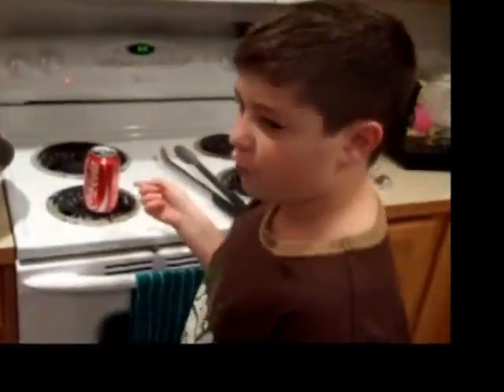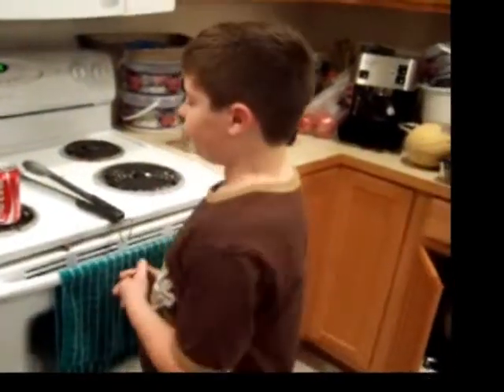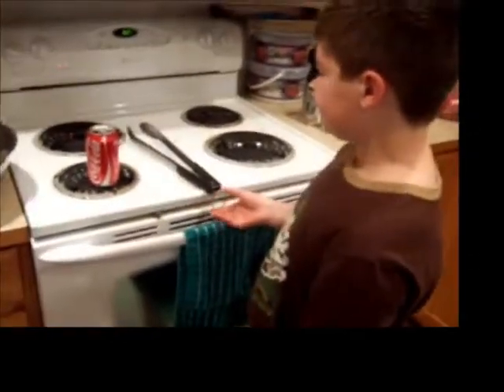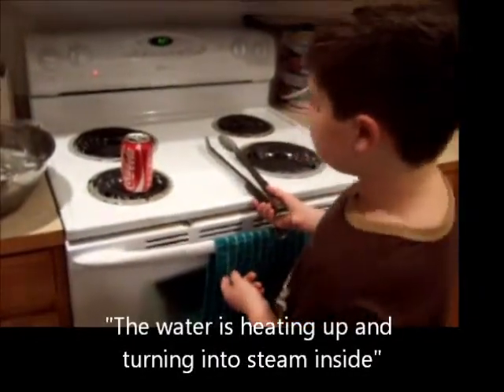Imploding can experiment mp4